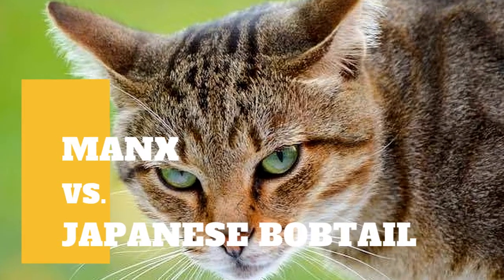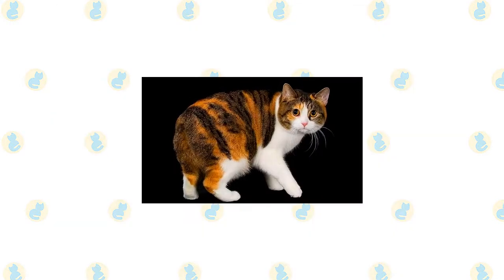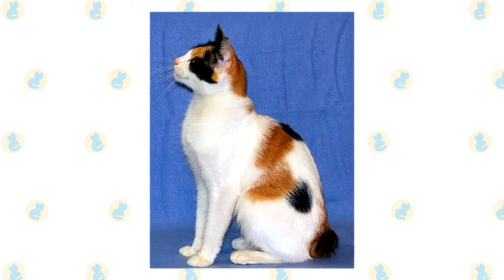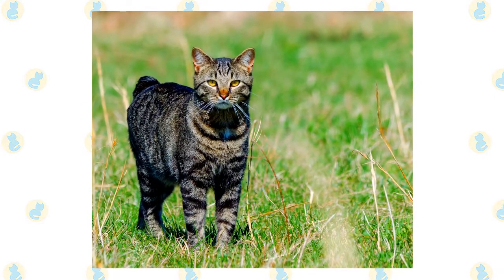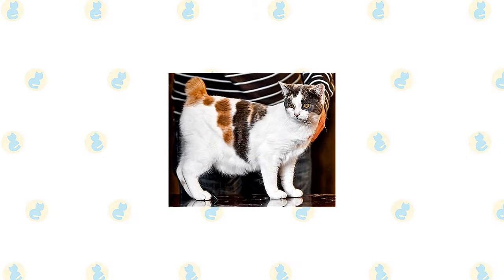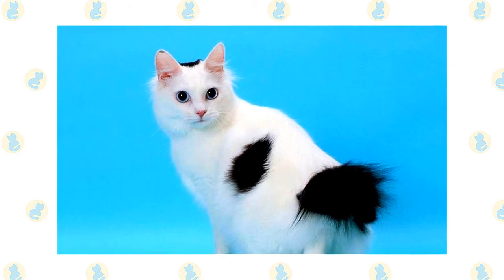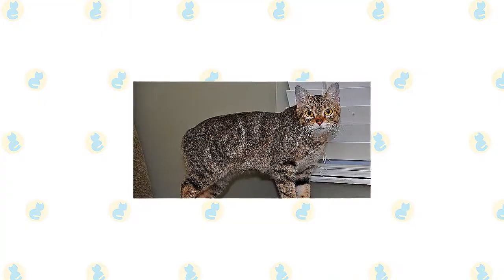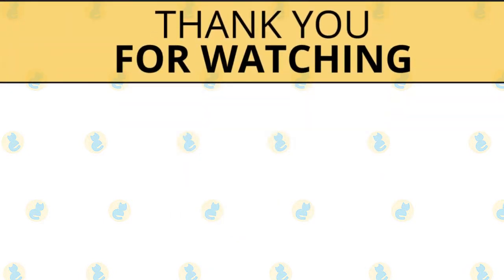Manx Cat VS. Japanese Bobtail Cat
The Manx is known for his lack of a tail, but not every Manx is completely tailless. Some, known as “longies,” have a normal-length tail, and others, known as “stumpies,” have short tails. A Manx with no tail is called a “rumpy” and one with just a rise of bone at the end of the spine is known as a “riser.” You will see only rumpies and risers in the show ring, but cats with tails can be used in Manx breeding programs.

A Manx has other distinguishing characteristics as well, including a round head with large round eyes, a stout, powerful body with a broad chest, a short back and broad, round rear end, short front legs, and long hind legs with muscular thighs. The long rear legs give him the appearance of a rabbit and maybe the source of the “cabbit” myth.

The Manx has two different coat lengths: a short double coat or a longhaired double coat. The longhaired Manx is called a Cymric in some cat registries, but the Cat Fanciers Association simply considers the longhair a variety of Manx. In both lengths, the coat comes in many different colors, including various solids, tabbies, tortoiseshells, and calicos. Chocolate and lavender colors and the pointed Himalayan pattern are not permitted.

Japanese bobtail's tell-tale characteristic, of course, is a short “bunny” tail that can be flexible or rigid, with one or more curves, angles, or kinks, ideally extending out from the body no more than three inches. The fur fans out to create the look of a pom-pom on a shorthair, or a blooming chrysanthemum on a longhair. Each cat in the breed has a unique tail.

The Japanese Bobtail is known as well for its tricolor calico pattern called “mi-ke” meaning three-fur and pronounced “mee-kay” but other popular colors are black and white or red and white. He also comes in solid colors and tortoiseshell and tabby patterns. Some cat registries permit pointed or sepia-tone coats. Bold, dramatic markings and vividly contrasting colors are a trademark of this breed. The eyes can be any color, including blue or odd-eyed.

The silky coat can be shorthaired or longhaired. In both lengths, the cats have a little undercoat. Longhaired Bobtails may have a ruff around the neck, long fur on the belly, and fur that is noticeably longer on the tail and upper hind legs than it is on the upper part of the body. Some have tufts of fur on the ears and toes.

He has a slender but muscular body, long, slender legs that are noticeably longer in the rear, although they are angled in such a way that the body remains level rather than rising up toward the rear, and a finely chiseled head with high cheekbones, large oval eyes set at a slant, and large, upright, expressive ears.

The Manx began life as a mouser, and he retains his fine hunting skills and alert nature. With a Manx around the house, you don’t need a watchdog; you’ve got a “watchcat” who reacts rapidly and will growl threateningly or maybe even go on the attack at the sight or sound of anything out of the ordinary. If he sees that you aren’t alarmed, he’ll settle back down. When he’s not protecting his family and property from mice, stray dogs, or other threats, however, the Manx is a mellow fellow: an even-tempered and affectionate cat who enjoys serene surroundings.

This is a happy, playful cat who likes to follow his favorite person through the house and assist with whatever he or she is doing. When you are ready to relax, though, the Manx will be in your lap, ready for a comfy nap. If no lap is available, he’ll curl up on the nearest available spot that allows him to keep an eye on you. He speaks in a quiet trill and will carry on a conversation if you talk to him.

Manx is willing to accept boundaries and will usually respect your wishes if you tell him no when he jumps on the counter or scratches on your sofa. Just be sure you give him an acceptable alternative as thanks for his nice behavior. The Manx is highly people-oriented. Choose him only if you can give him plenty of time and attention daily.